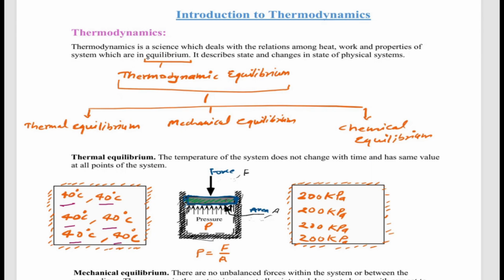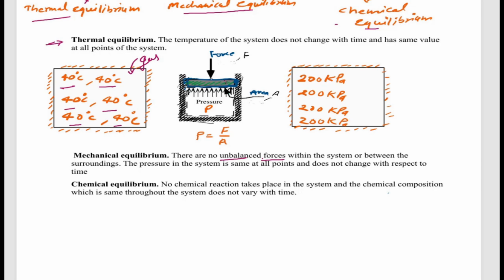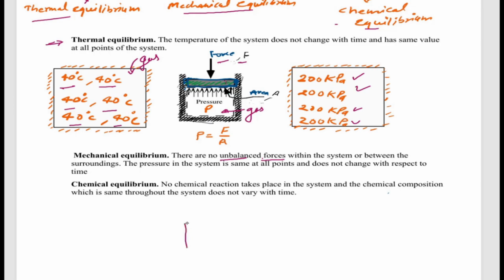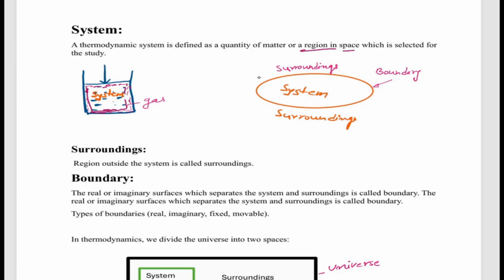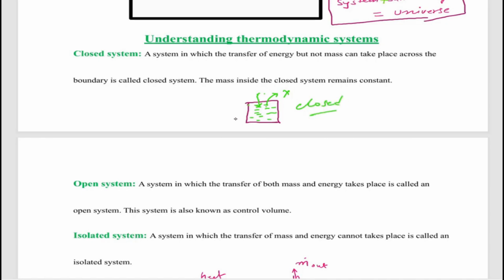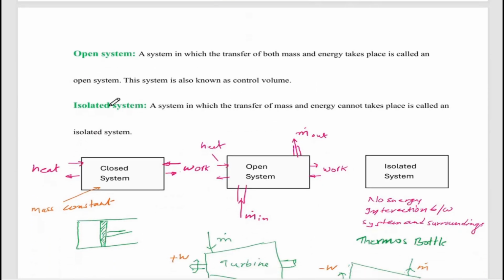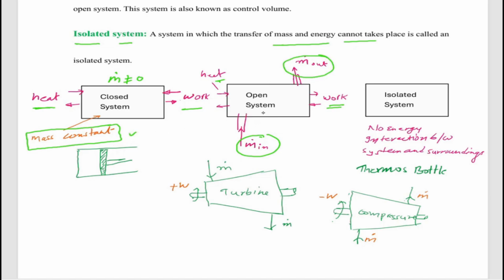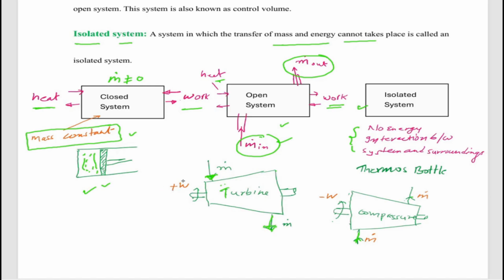Lecture 1-introduction of thermodynamics and some concets of thermodynamics